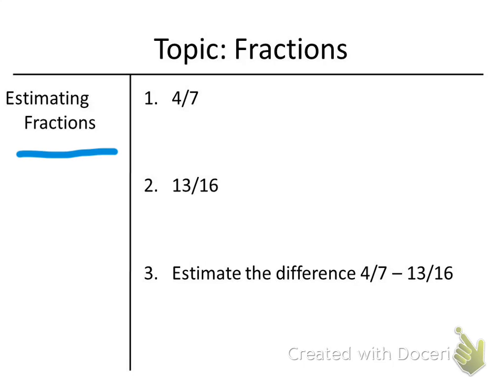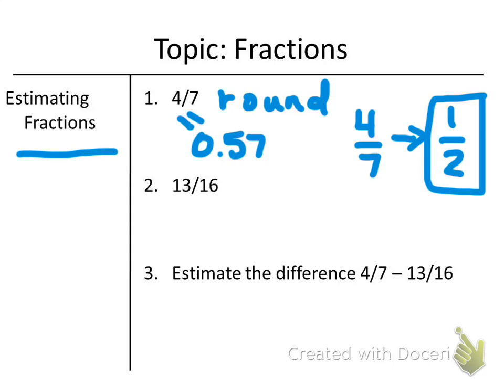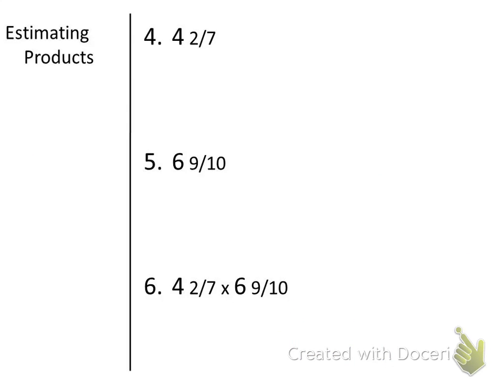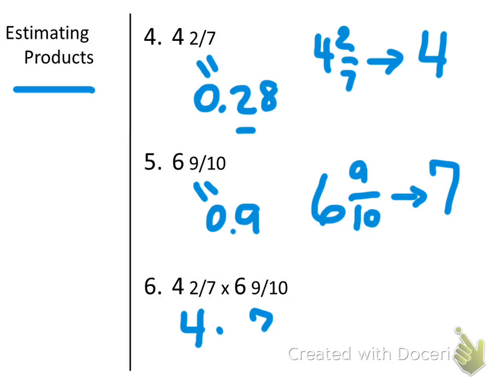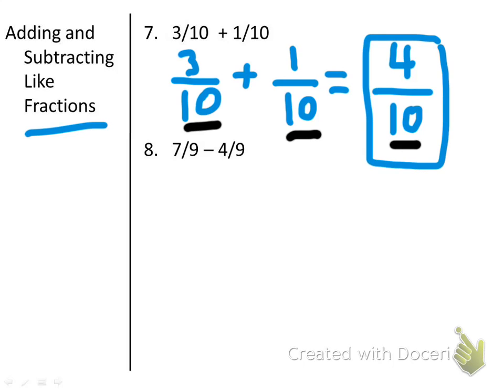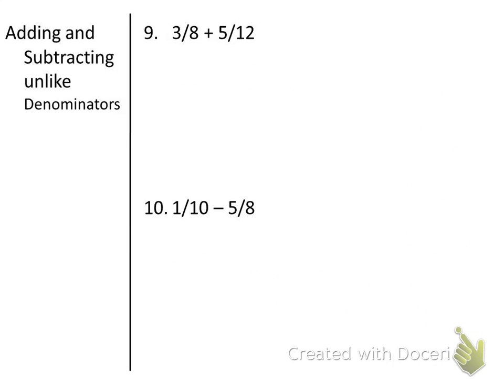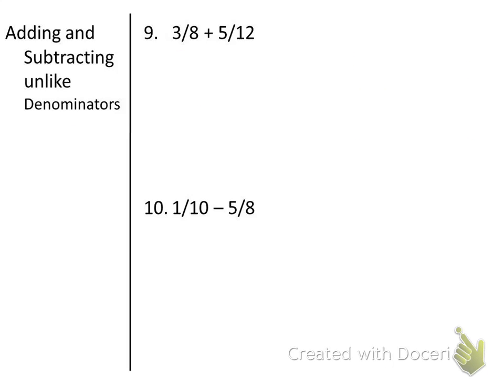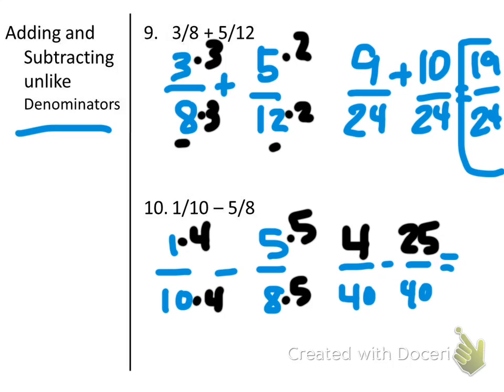C2 7th Math Chapter 3 Lesson 7-8 Adding Fractions